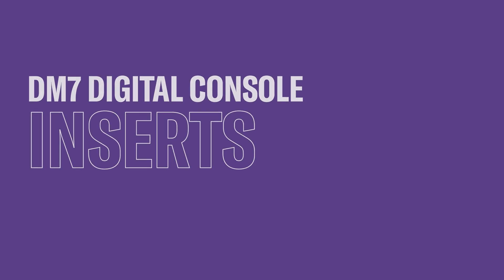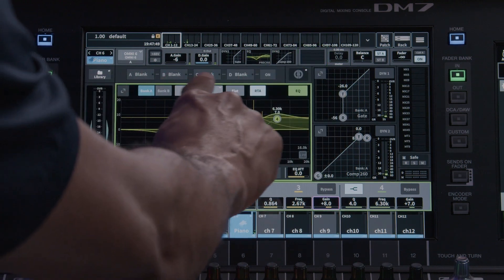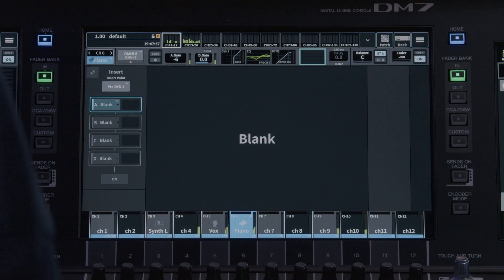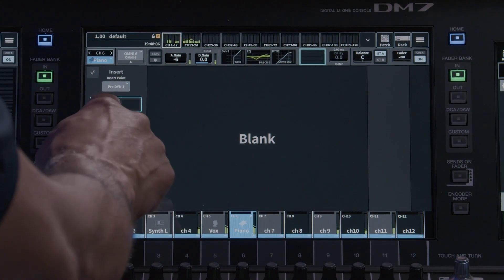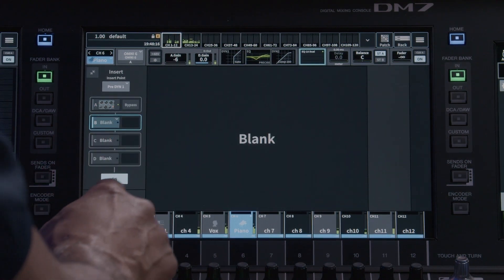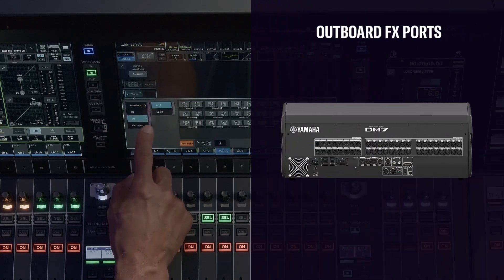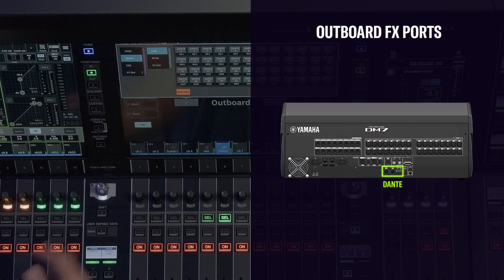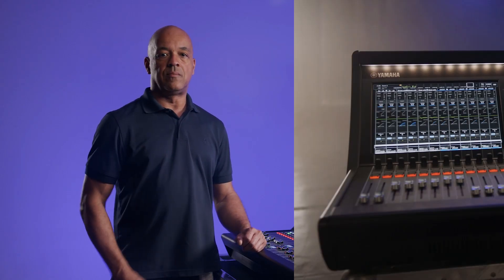DM7 Series-Getting Started - #11 - Inserts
Yamaha invites you to join our professional audio community today for firmware updates, training clinics and pro audio news.
Ready to connect with our sales team to request a quote and timing needs?

00:00 Insert Racks
00:34 Insert Patching
00:43 Insert Access I/O